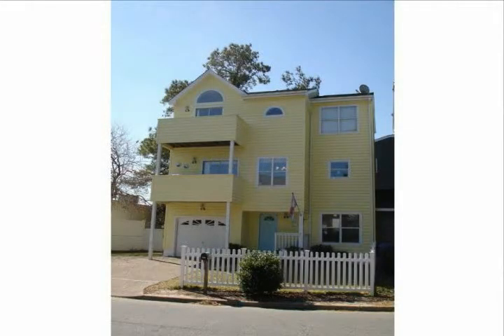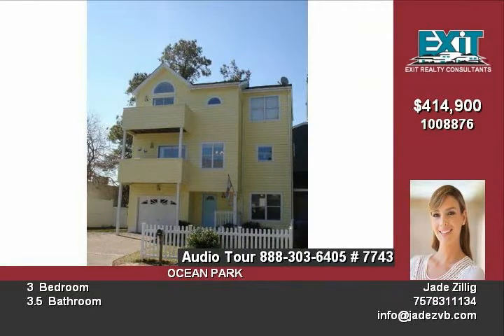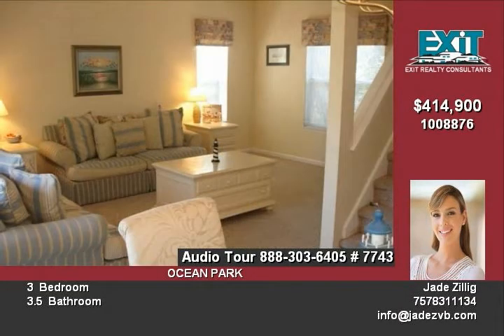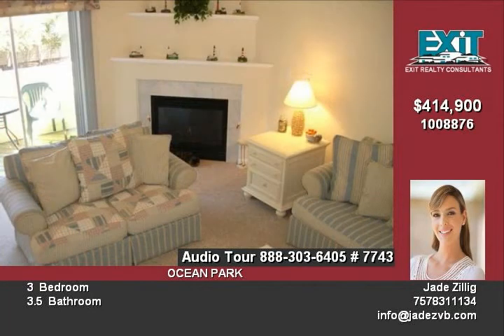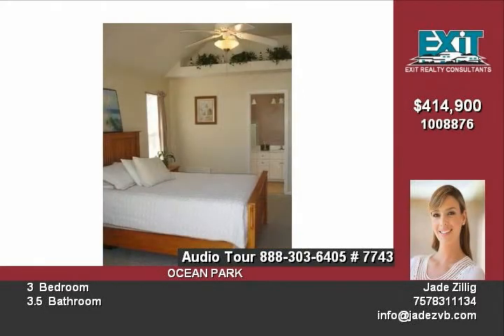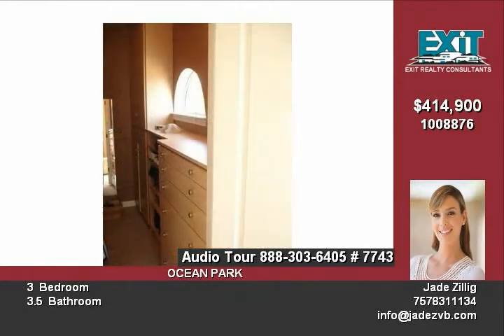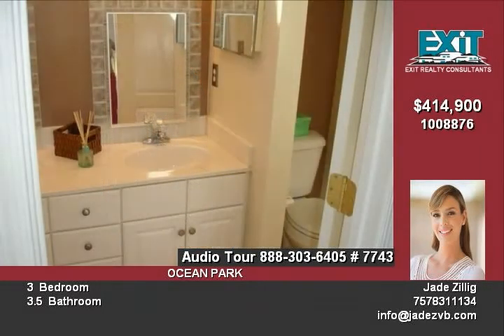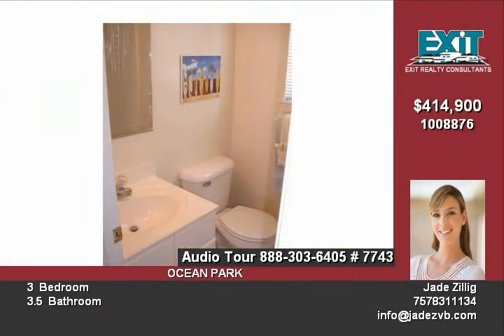3911 Shady Oaks Dr Virginia Beach VA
GORGEOUS WELL KEPT CONDO BY THE CHESAPEAKE BAY SPACIOUS 3 BEDROOMS, 35 BATHROOMS, AND WALK-IN CLOSETS  VAULTED CEILINGS, FRESHLY PAINTED, NEW LAMINATE FLOORING, AND NEW STAINLESS STEEL APPLIANCES  PROFESSIONALLY LANDSCAPED AND MANICURED YARD  8 FT PRIVACY FENCE, LOTS OF STORAGE, AND SHED  GREAT LOCATION BY SHOPPES, LITTLE NECK MILITARY BASE, AND RESTAURANTS

Video uploaded on Thu 04 Mar, 2010
real estate Virginia Beach VA